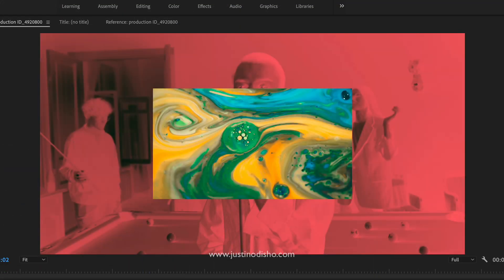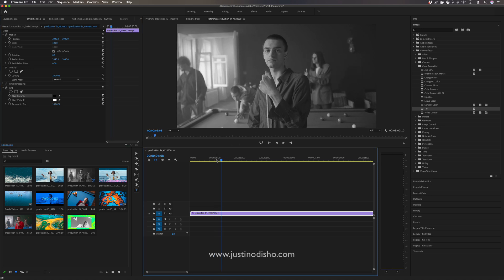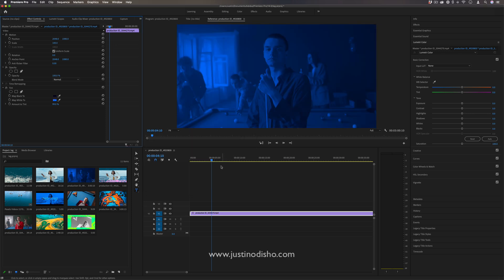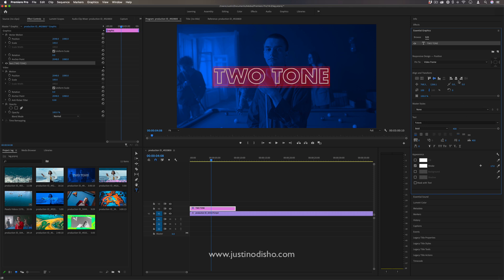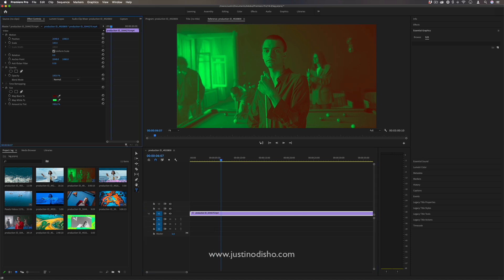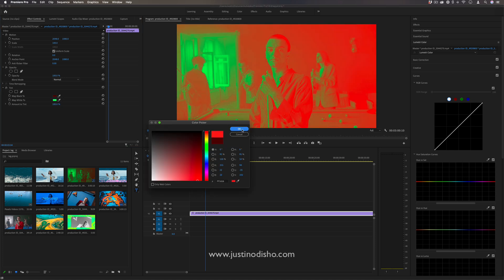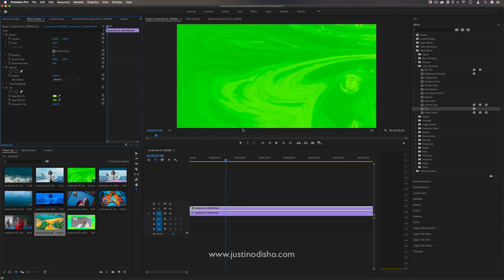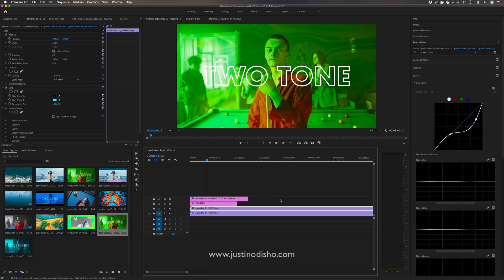Adobe Premiere Pro CC: Cool Ways to use the TINT Color Effect (Tutorial / How To)